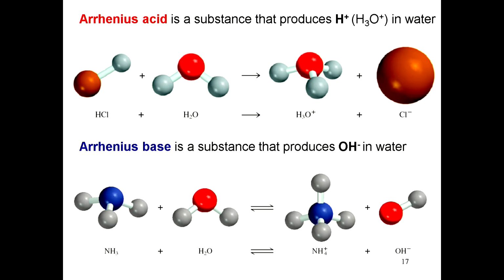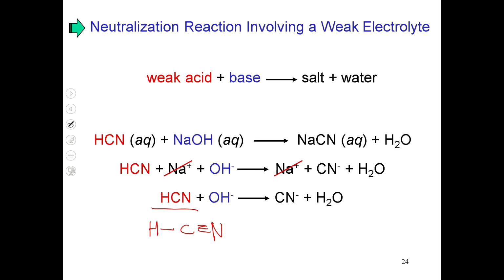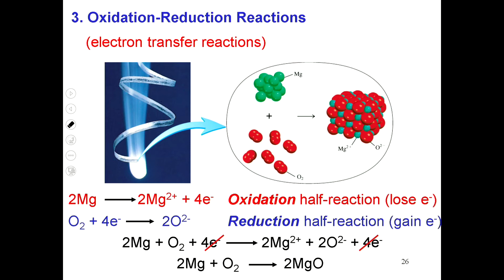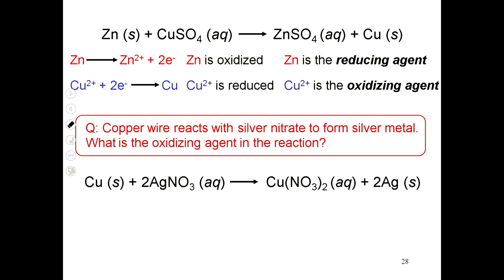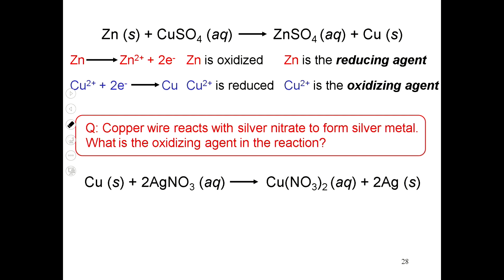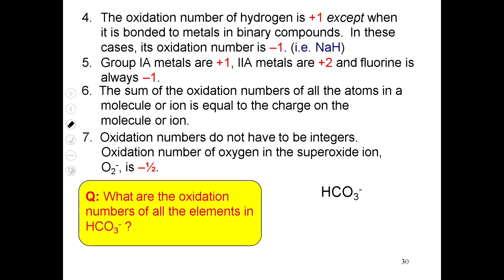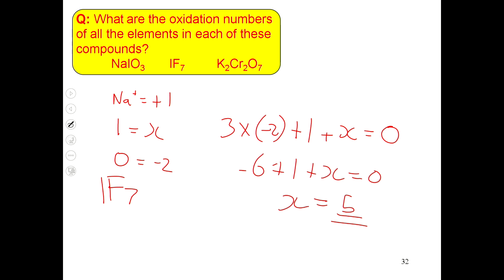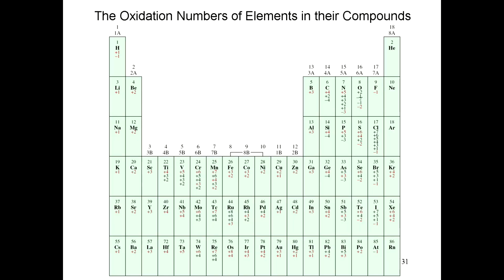General chemistry class 9.3